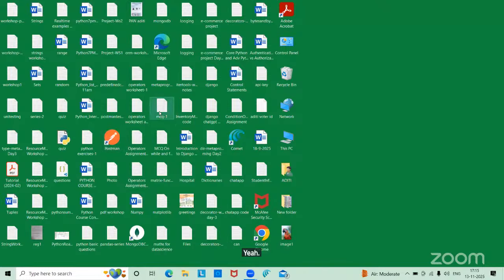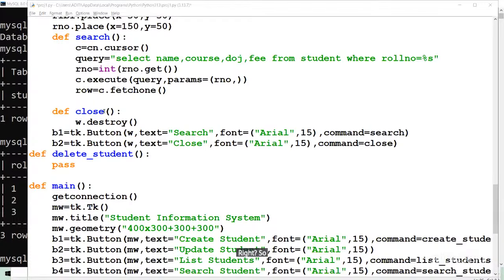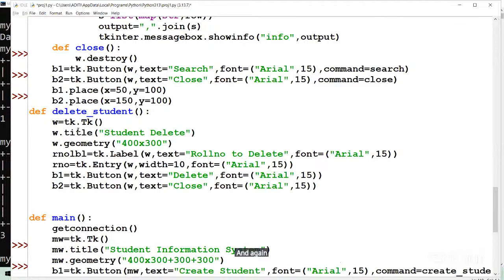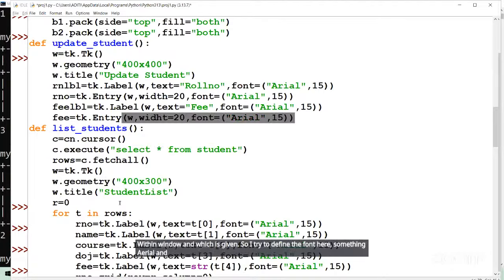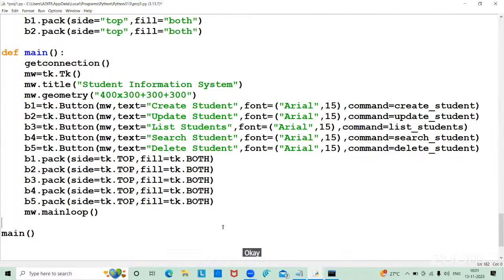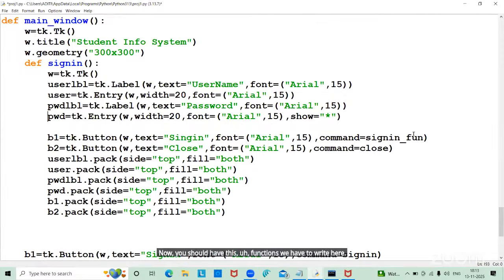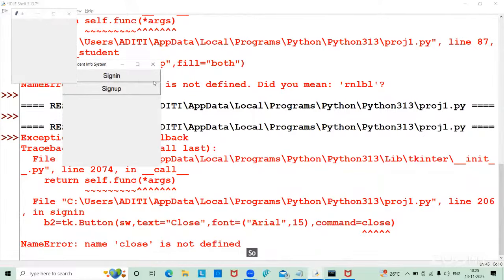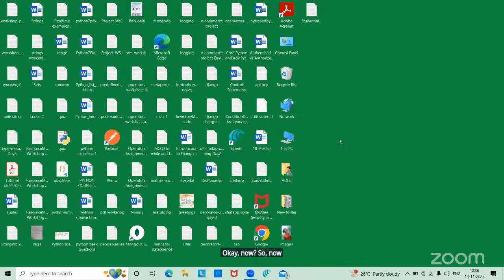Building GUI Applications using Tkinter, Files, and Databases @ 5:00 PM (IST) by Mr.Satish Gupta